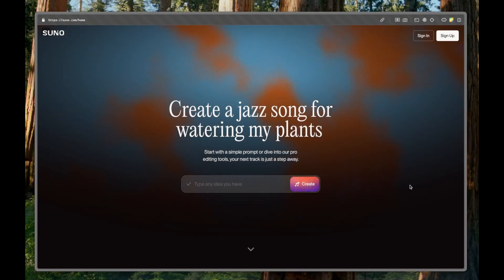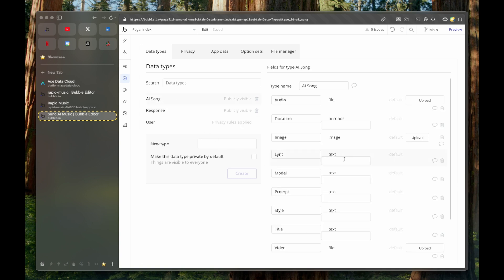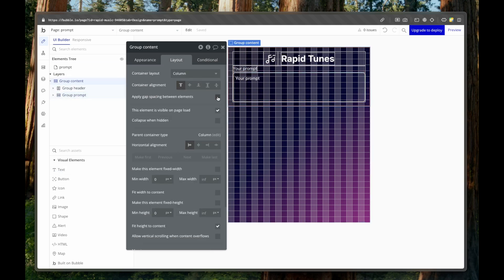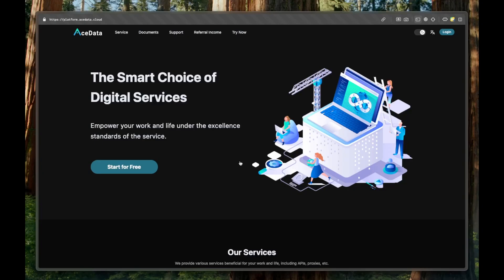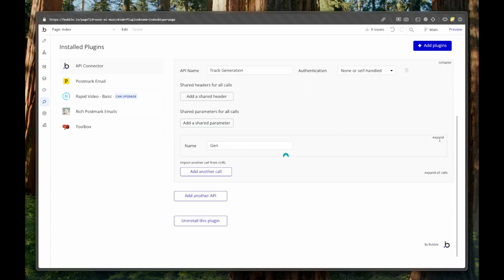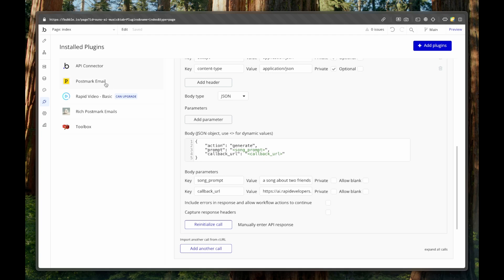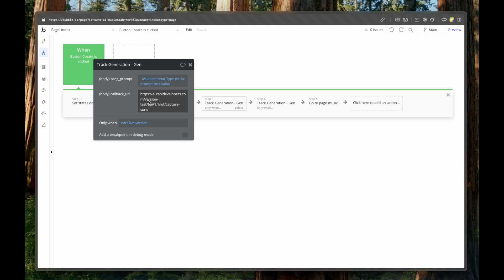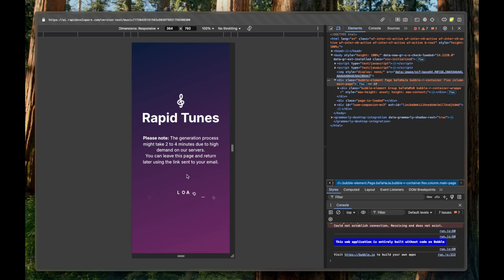Create This AI Music App in 10 Minutes!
Resources used in this video:
1. Suno AI music generator
2. Bubble nocode app building tool
3. Ace Data to get the API for Suno AI
4. Rapid Video - Basic plugin to play the songs
5. Toolbox plugin to download lyrics